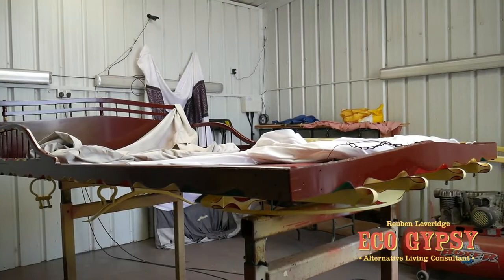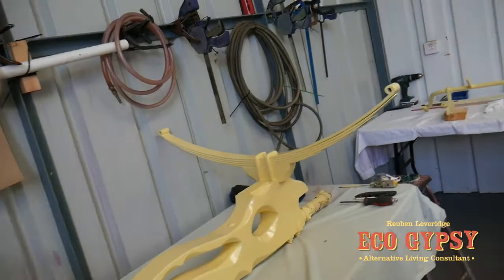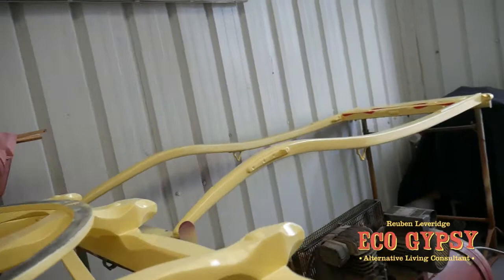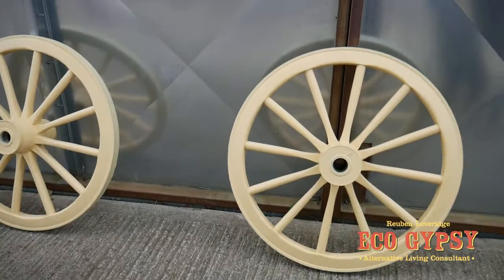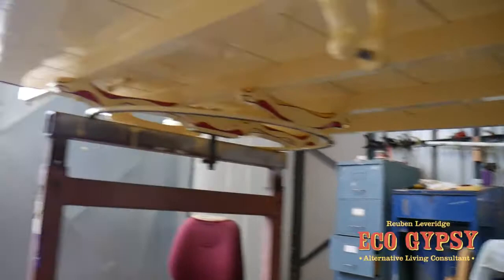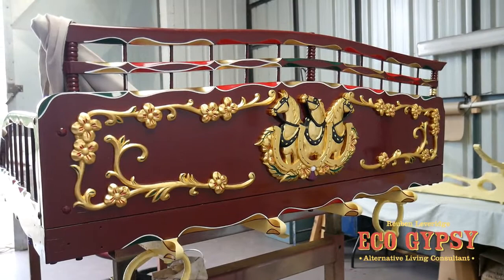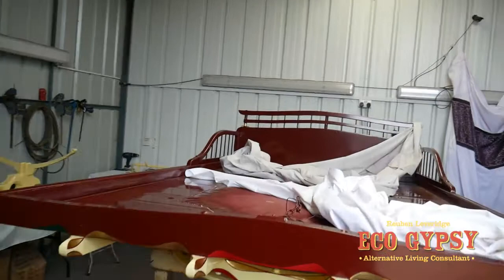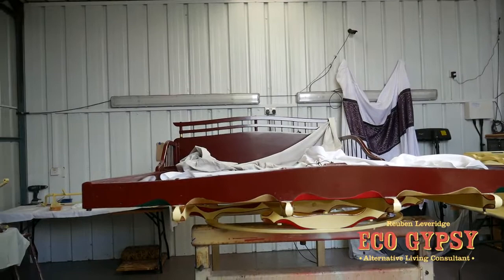gypsy wagon painting bradford trolley stage 1 eco gypsy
privlaged to do this type of video for a change a step by step video of a referb of a bradford trolley top end work from my uncle John Leveridge as usual showing the massive amount of work that goes into these wagons carts and showmans subscribe if you enjoy and help me to show more videos about what i love